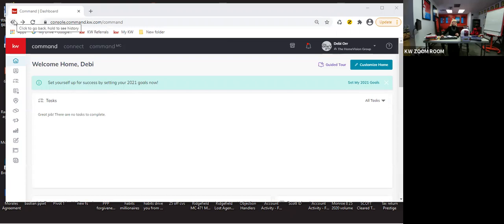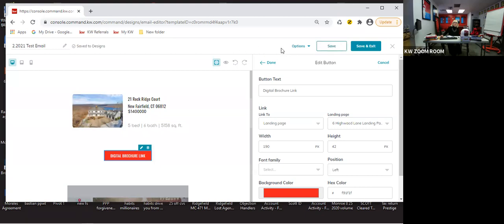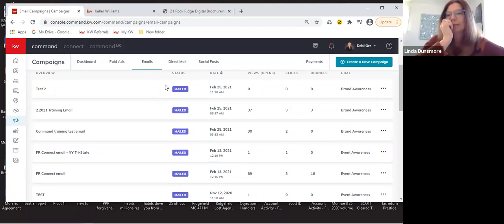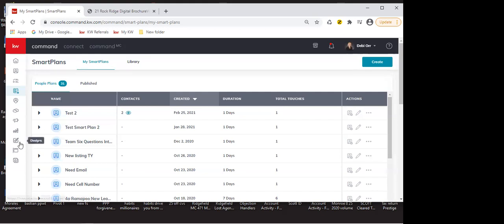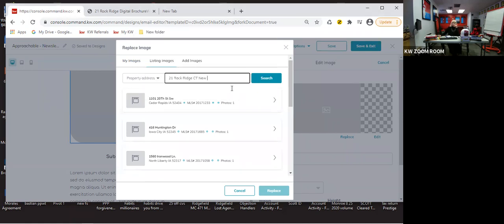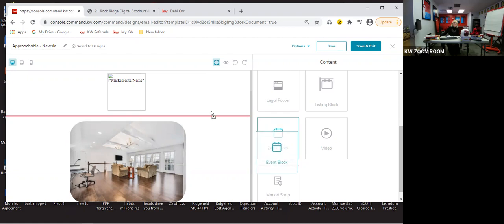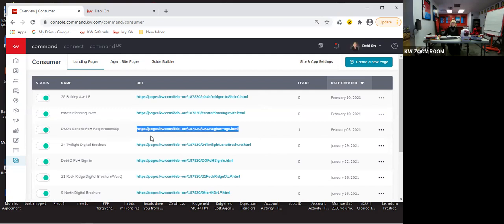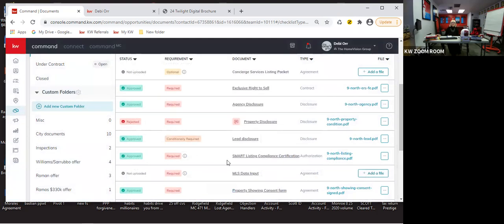Command Users Group - 2/25/21